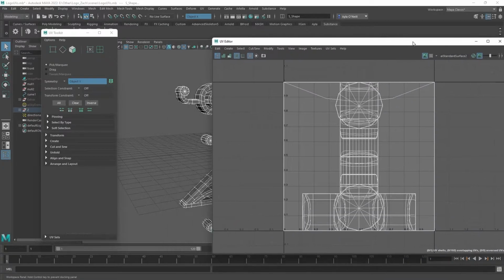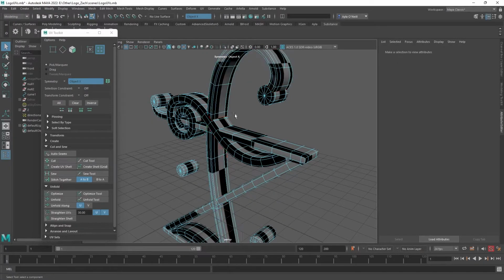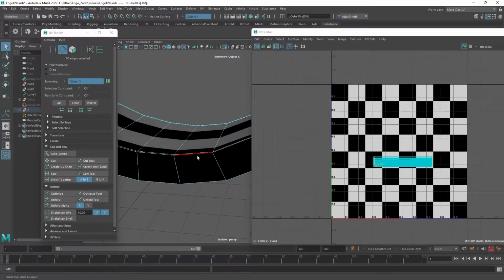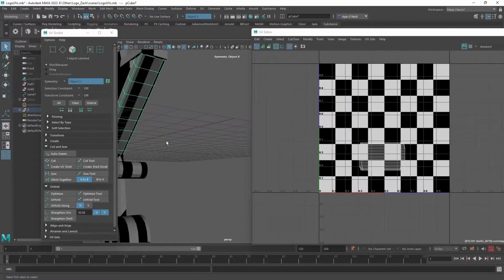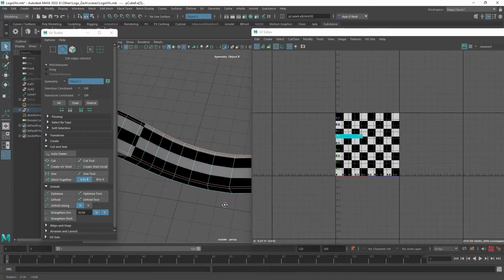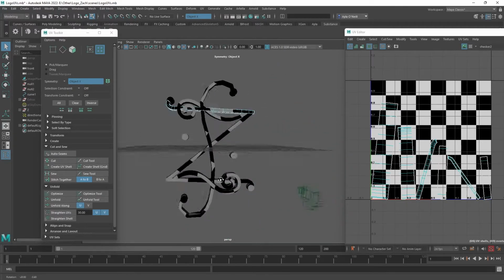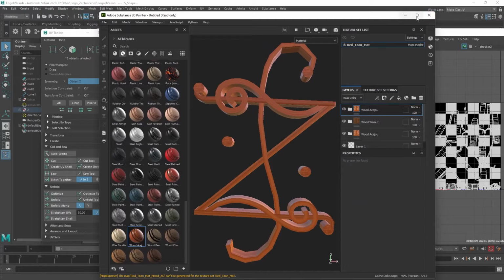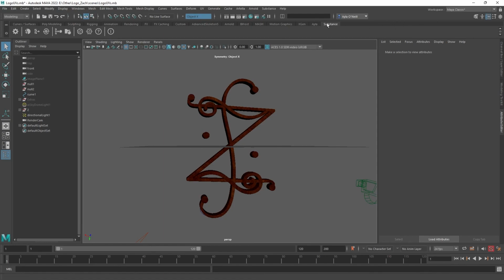The Basics of UV Mapping a Logo in Maya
New to UV mapping? Watch me UV Map a logo in Maya! I cut, unfold and layout the UV shells while taking you through the basics in this tutorial. As a bonus I take the FBX into Substance and apply a texture - then show you how to apply the textures using the Substance to Maya pipeline.